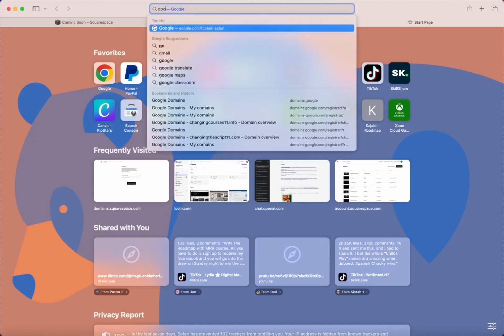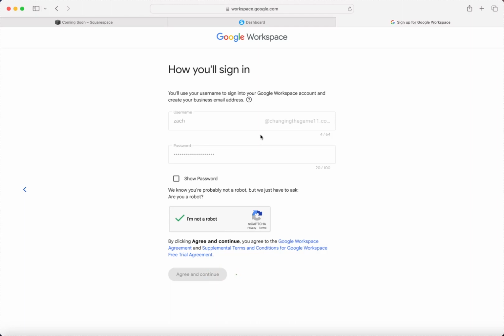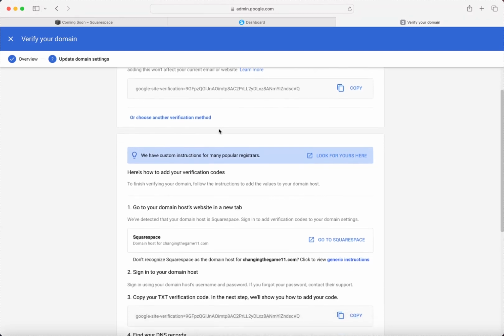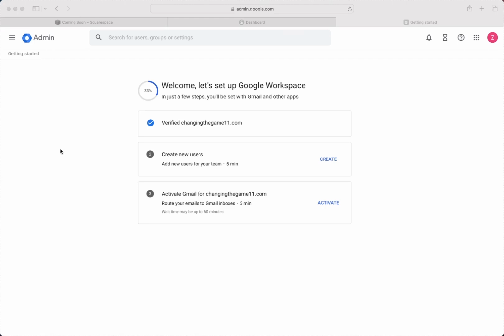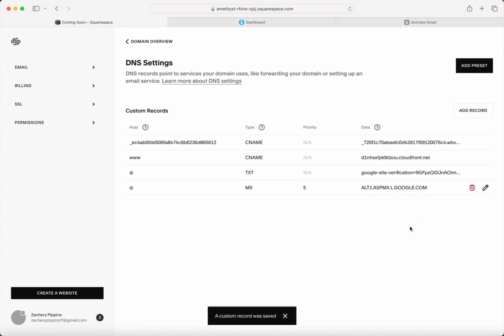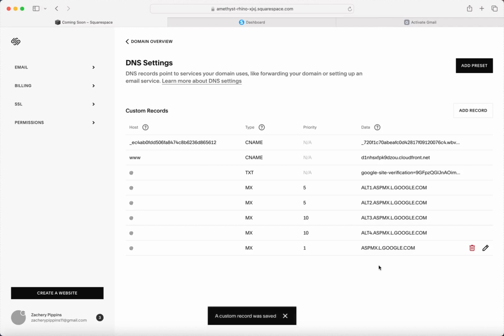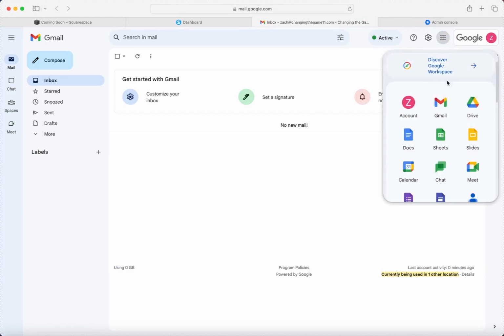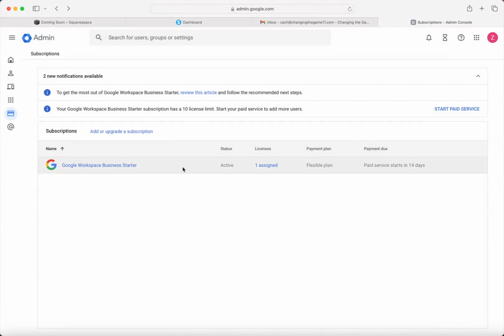Setting up Email with Your Domain Provider